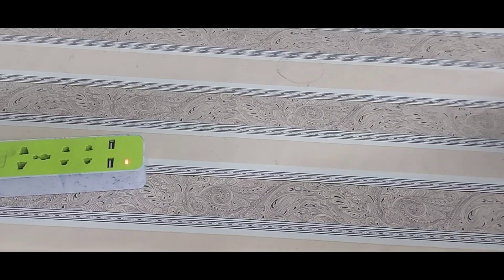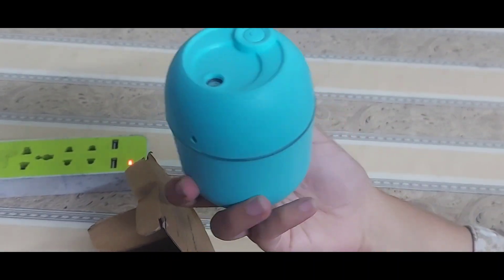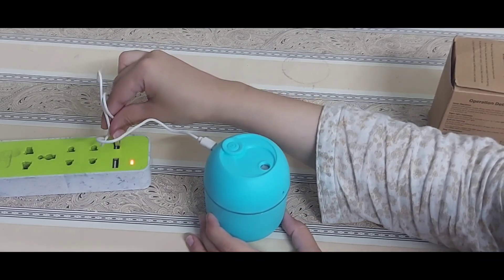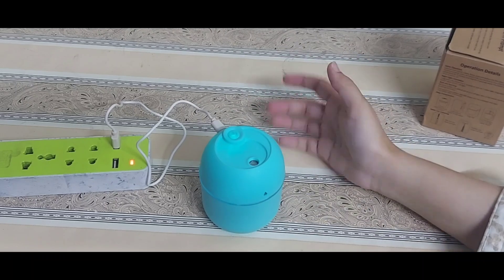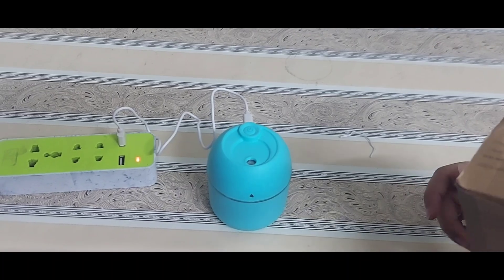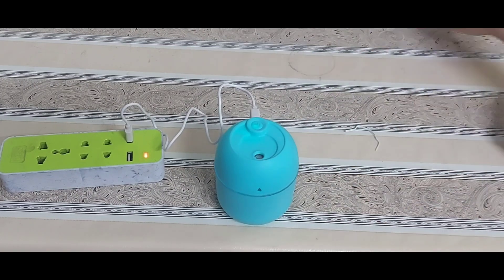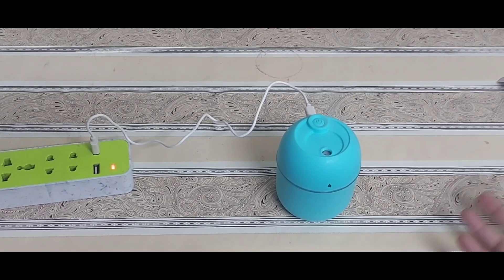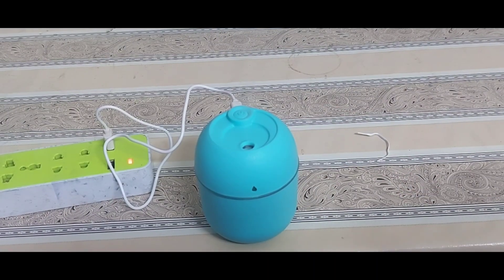17 July 2024